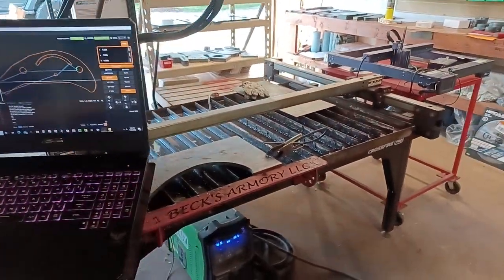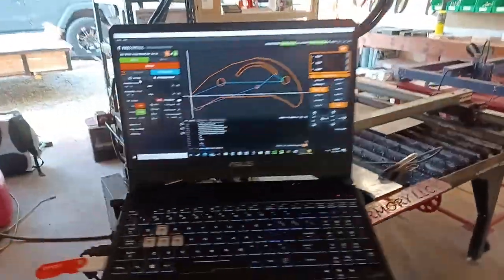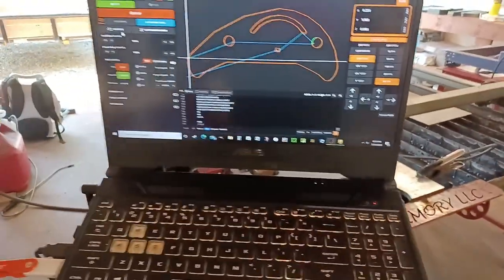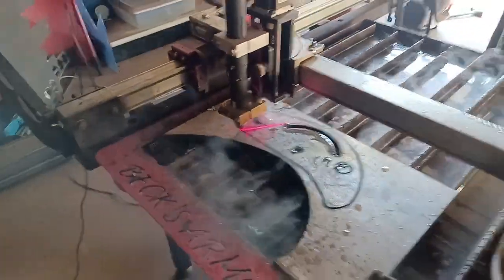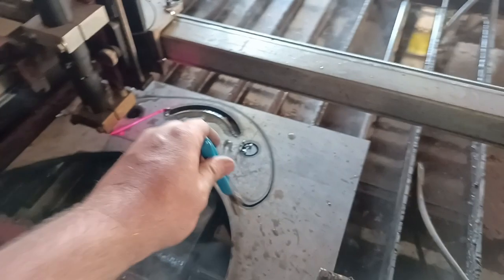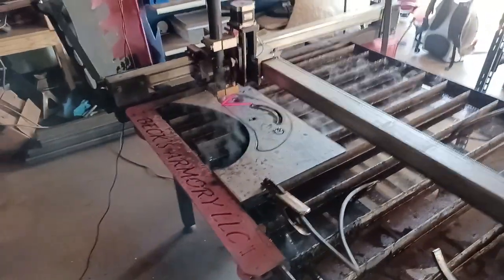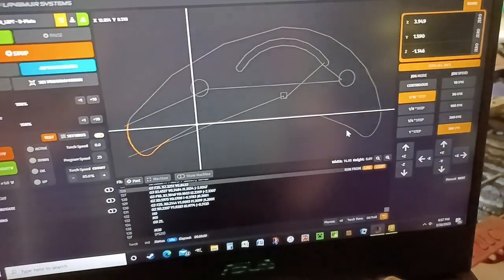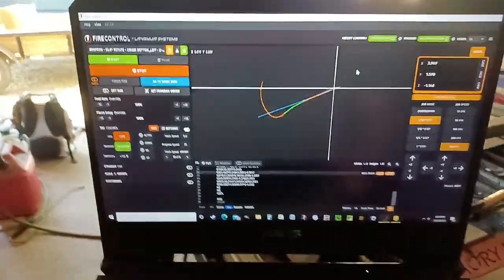Langmuir Systems Crossfire Pro Cutting 1/2" Thick Steel Plate with Everlast Power Plasma 82i CNC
Here is a demonstration of my Langmuire Systems Crossfire Pro with Everrlast Power Plasma 82i CNC PAC cutting 1/2" steel plate

Everlast Power Plasma 82i CNC PAC